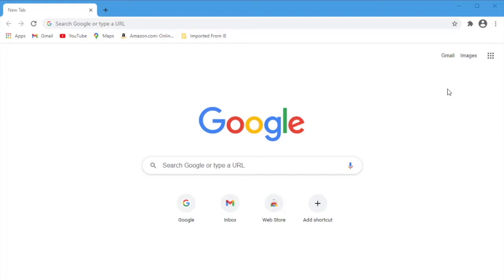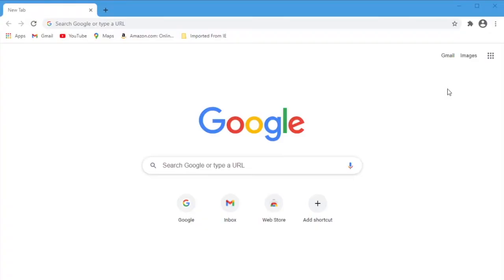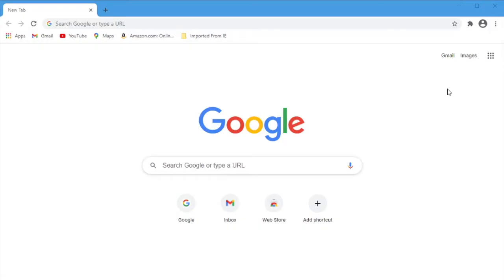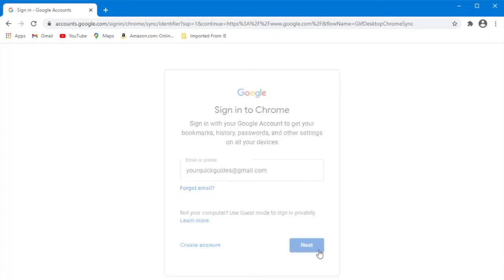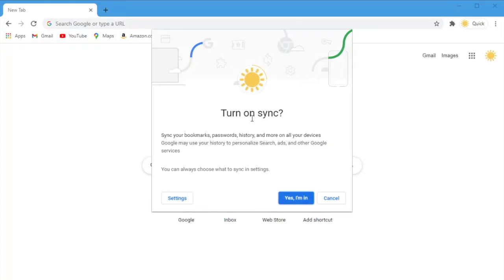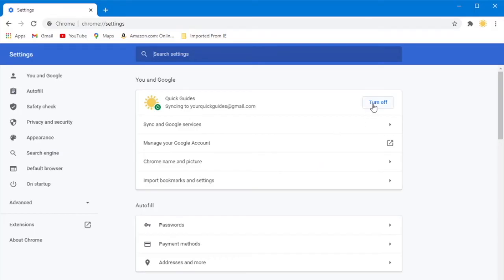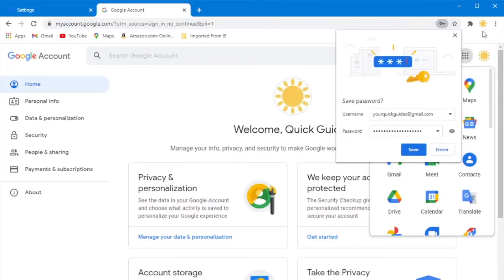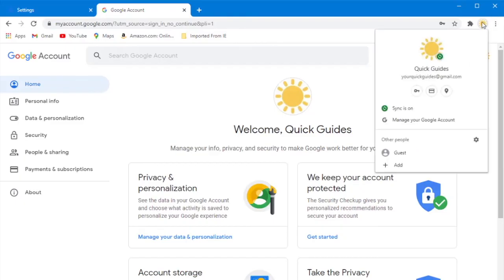How To Sync Your Google Account With Chrome - Turn On Sync On Chrome Easily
Here's a quick video explaining how to sync your Google account (Bookmarks, history, etc.) with Google Chrome browser.